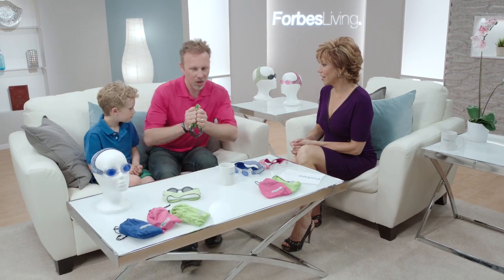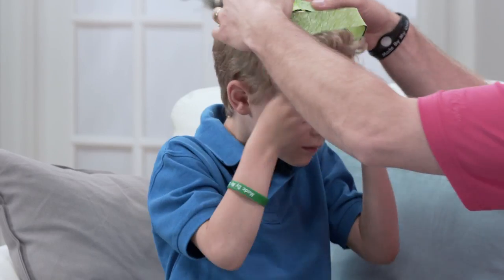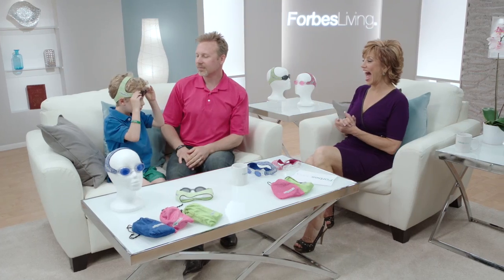How Easy Is It To Put On Frogglez Goggles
Dr. Christian Hahn demonstrates on the Forbes Living TV Show how to put Frogglez Goggles on Sawyer, his son. Frogglez Goggles have garnished national attention by solving an age old problem...how to actually make comfortable swim goggles for kids.